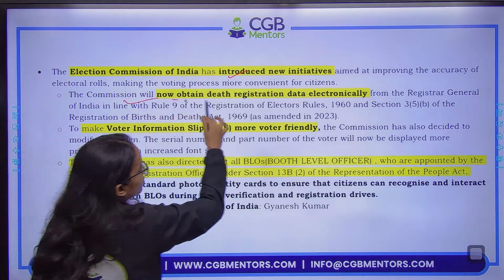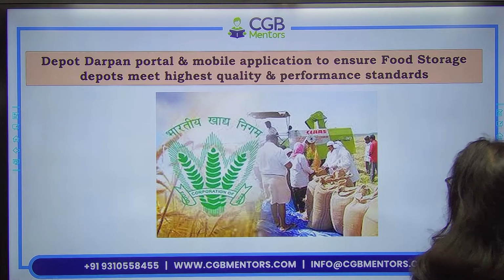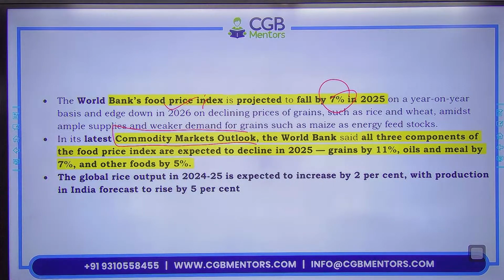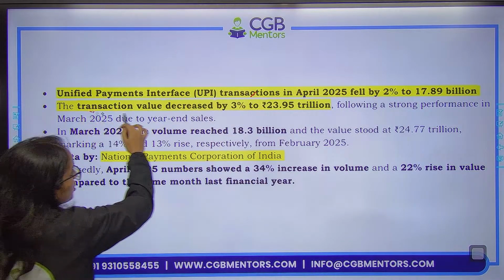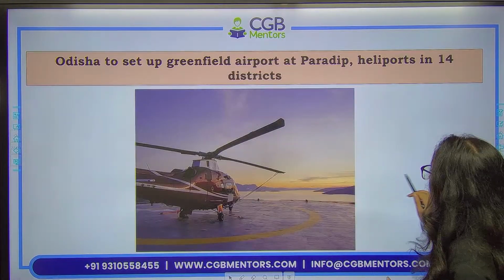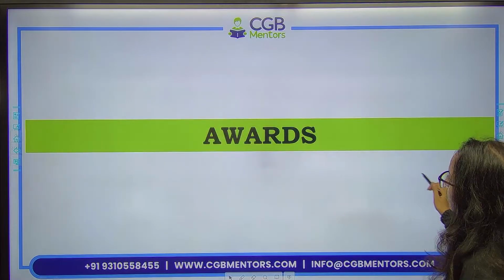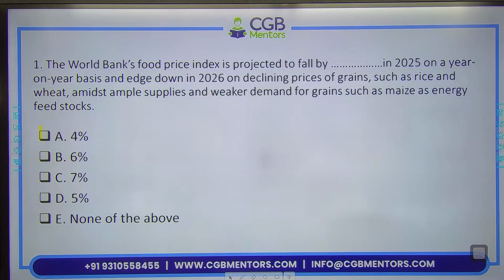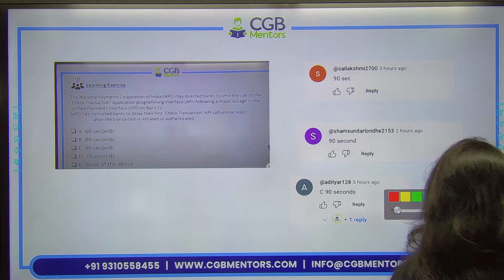Current Affairs: 3rd May | Tanya Mam |Current Affairs Today |Banking and Finance CA | RBI |NABARD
Stay updated with the most important Banking and Finance Current Affairs of 3rd May, 2025. This session is designed to help you quickly grasp essential topics and retain key information for exams like RBI, NABARD, SEBI, IFSCA, IRDAI exams, all Banking exams, SBI PO, SBI Clerk, IBPS PO, IBPSC CLERK, RRB PO, RRB Clerk etc.

🔎Topics Covered:
👉 ESI, Finance & Business News
👉 Regulatory Bodies Updates
👉 Banking Sector News
👉 Indices, Rankings & Reports
👉 Government Schemes & Policies
👉 Mergers & Acquisitions in Banking & Finance
👉 Monetary Policy Updates
👉 Digital Banking & Fintech Developments